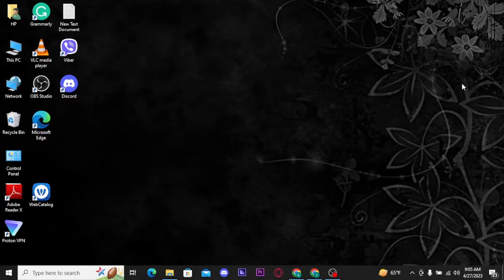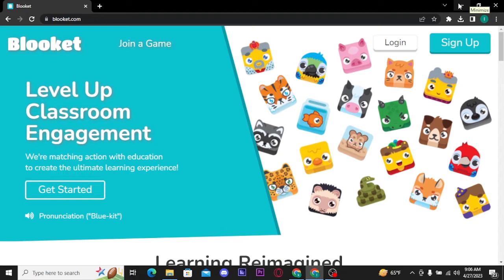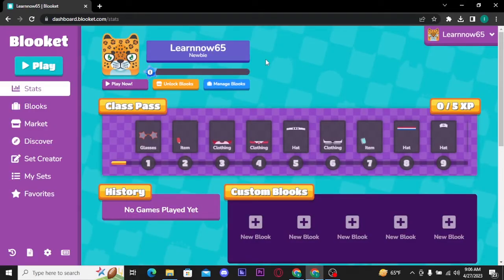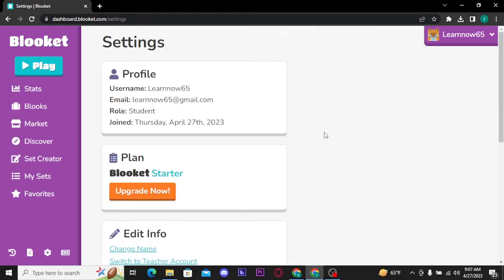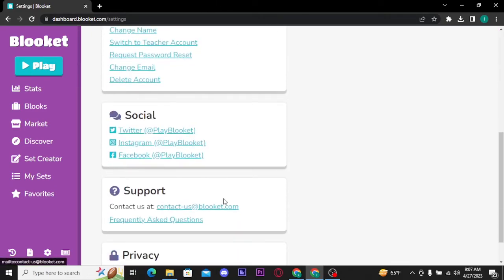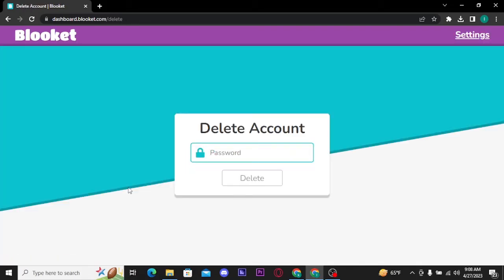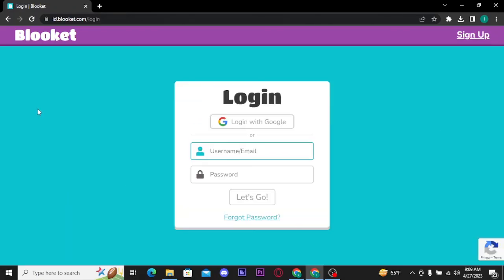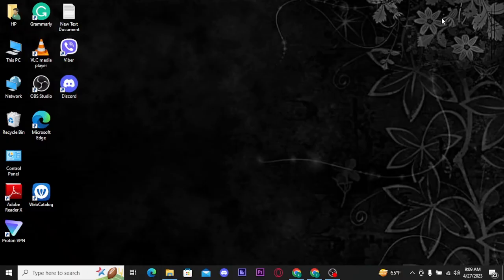How to Delete your Blooket Account 2023?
In this video, we will show you how to delete your Blooket account permanently. If you are not using Blooket anymore or want to create a new account, you can follow these simple steps to delete your old Blooket account and all associated data. We will guide you through the process and make sure you understand each step.